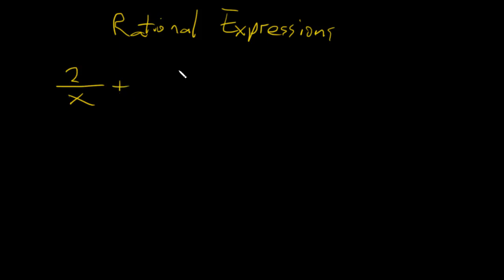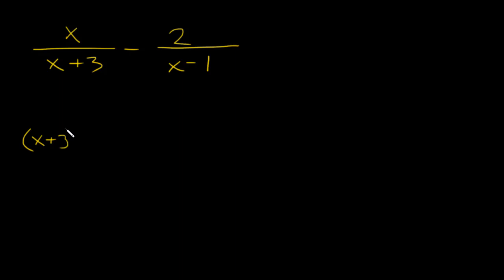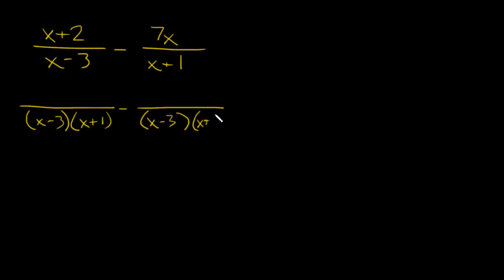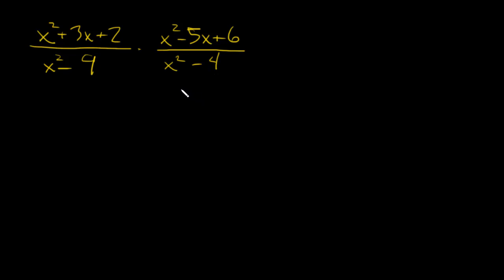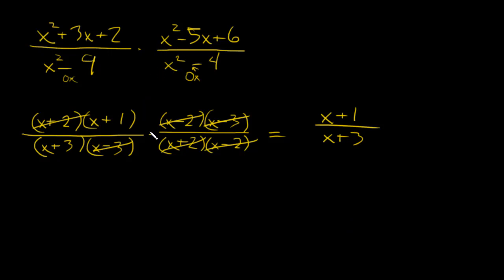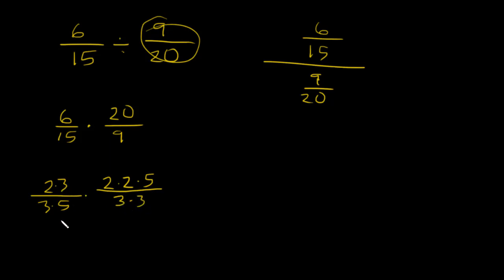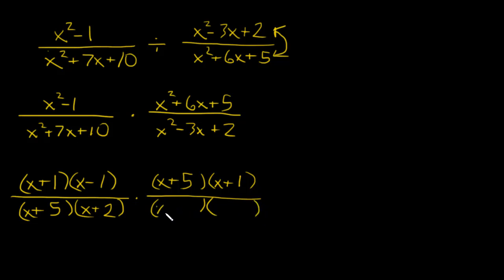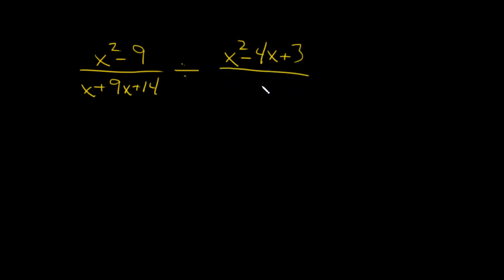Precalculus Algebra Rational Expressions